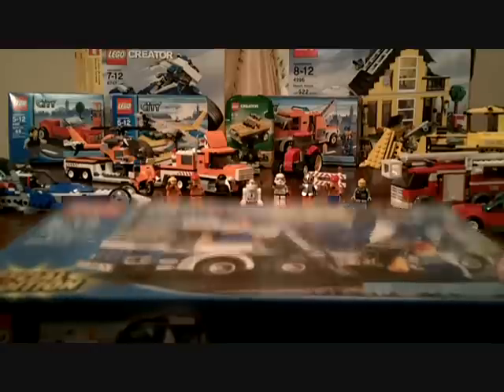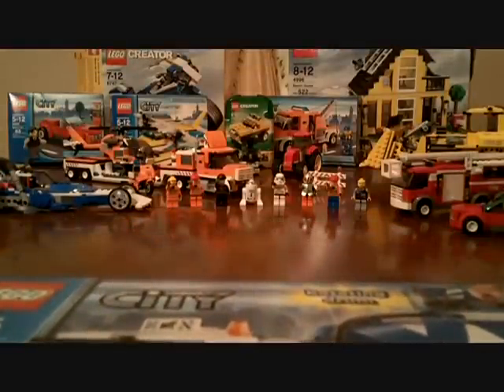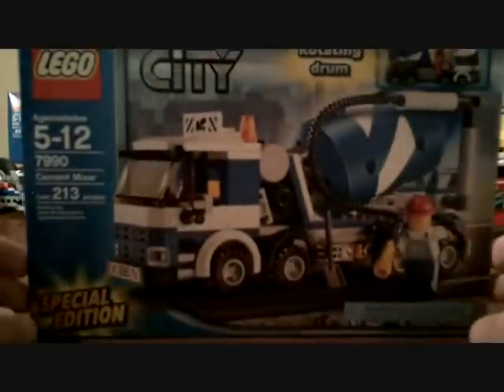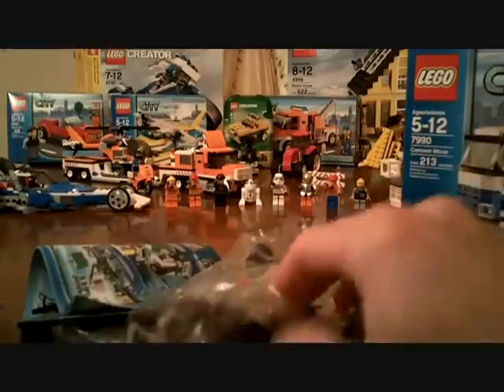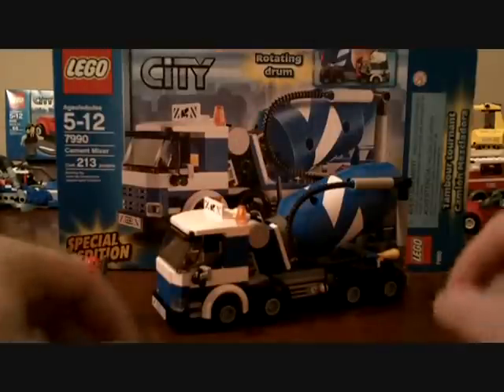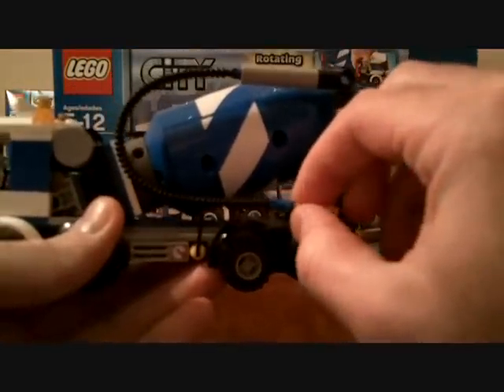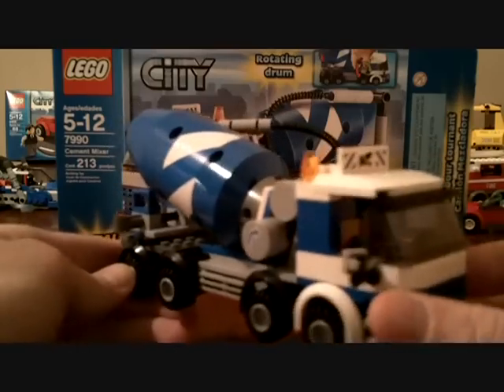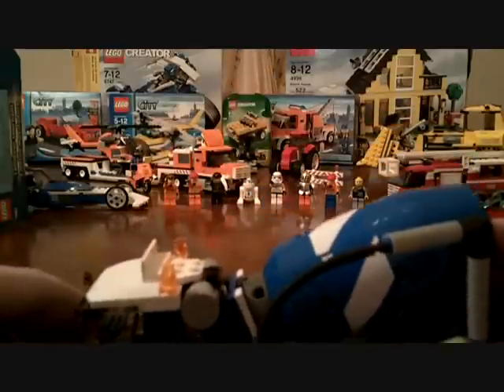LEGO Cement Mixer - LEGO City Set #7990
A review of the LEGO City Cement Mixer. This is LEGO City set #7990